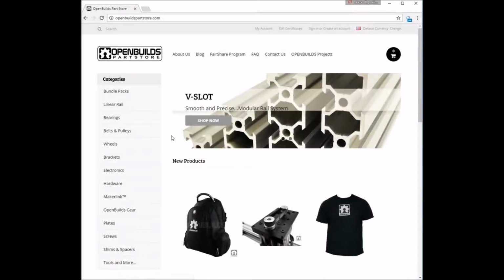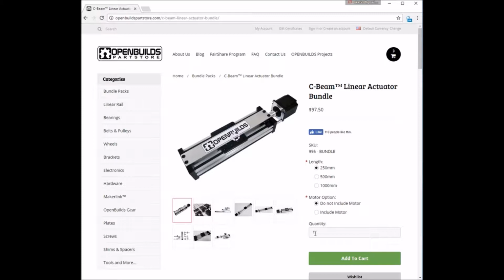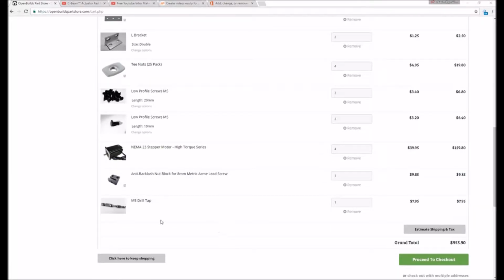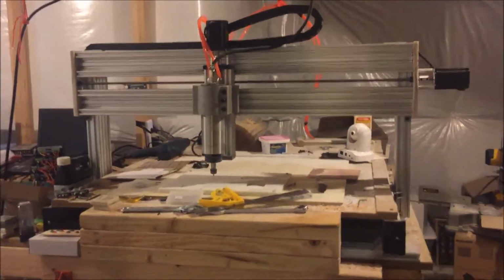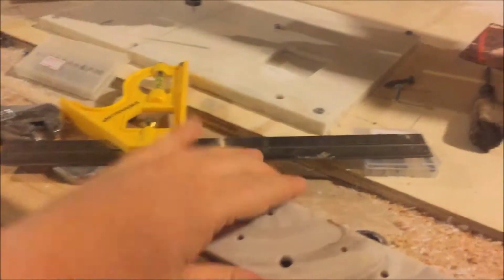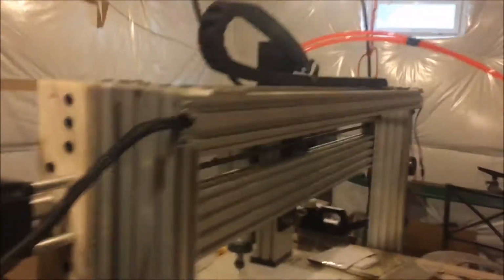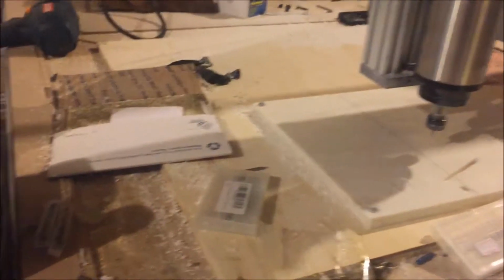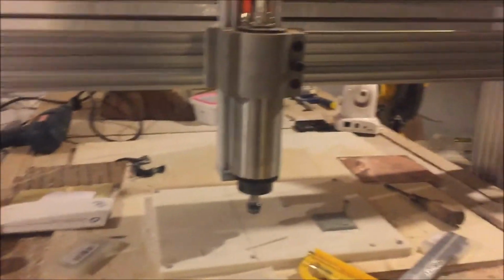My CNC Build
This is my first ever CNC built from the top of my head.  Head over to openbuilds.com to get the parts and follow along.  There have been a lot of tweaks to the design, so near the end of the video there is the new modifications and how the CNC is running.

Visit KazierKreations.com for further build information and my Blog of other wood working ideas and projects! (More Videos to come)